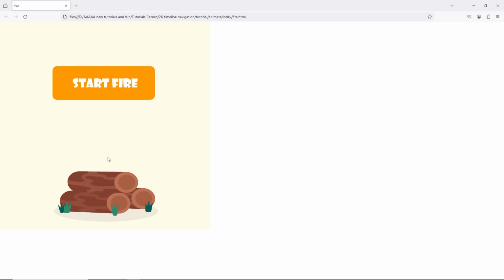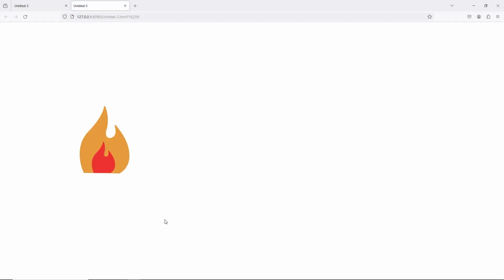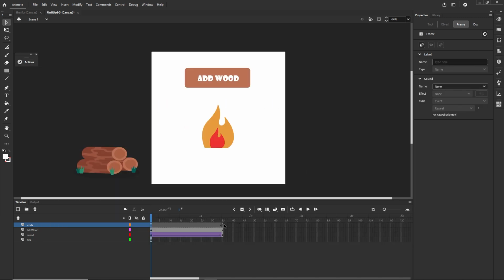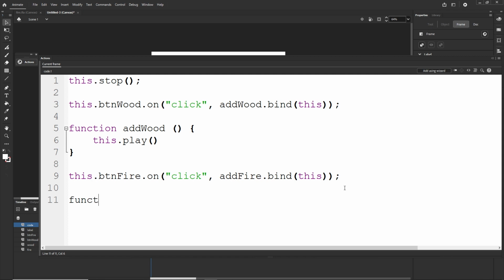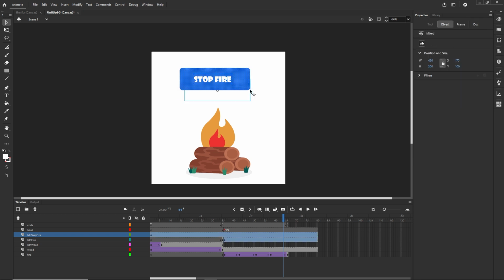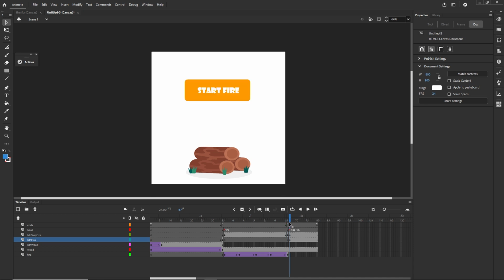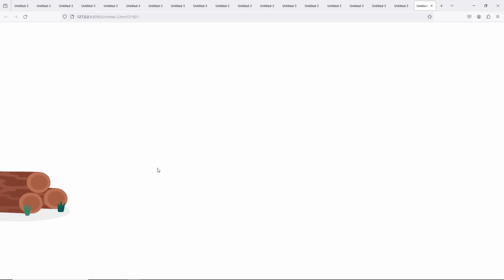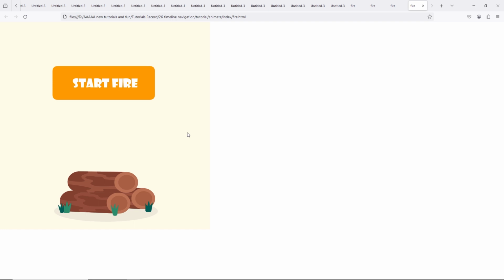PLAY TIMELINE WITH JAVASCRIPT - ADOBE ANIMATE CC 2024 TUTORIAL - GOTOANDPLAY HTML5 CANVAS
In this video I will show you how you can play timeline with JavaScript.